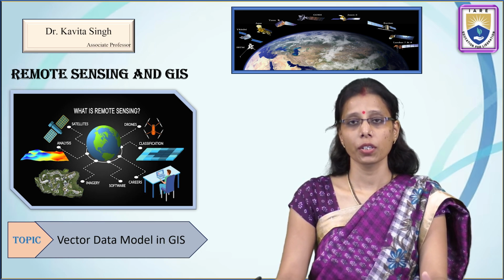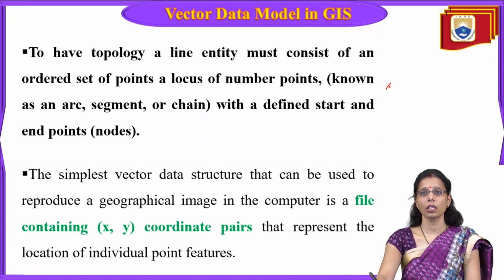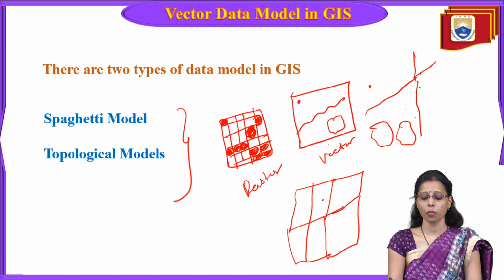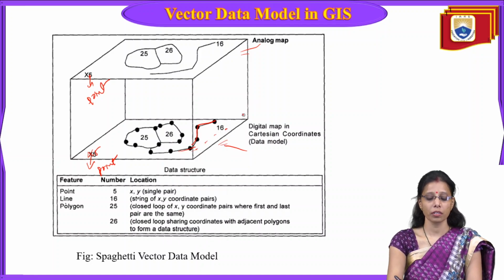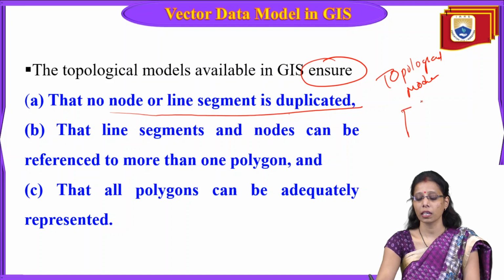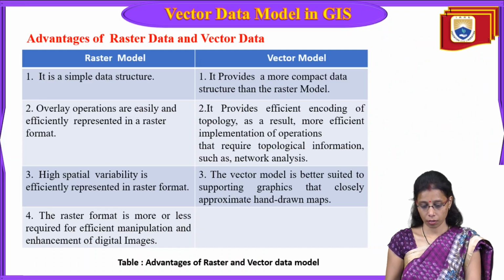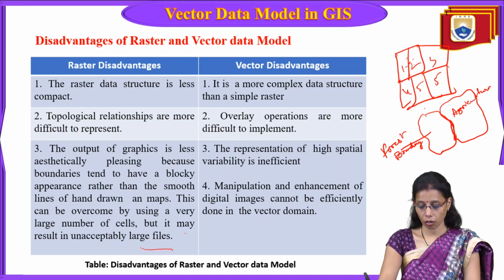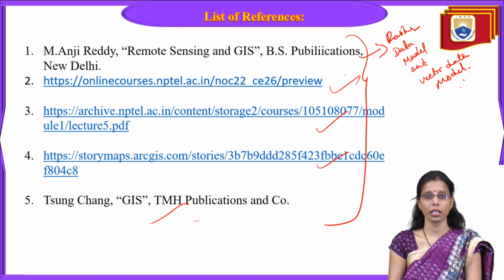Vector Data Model in GIS by Dr. Kavita Singh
Vector Data Model in GIS by Dr. Kavita Singh | IARE

Telangana, India.